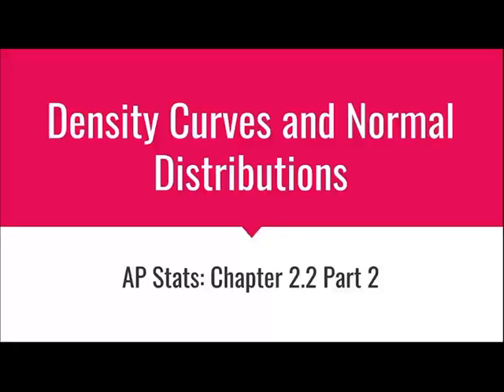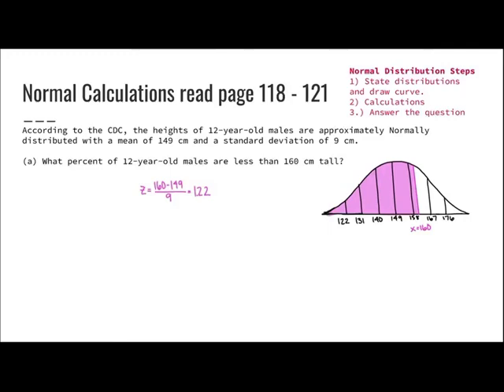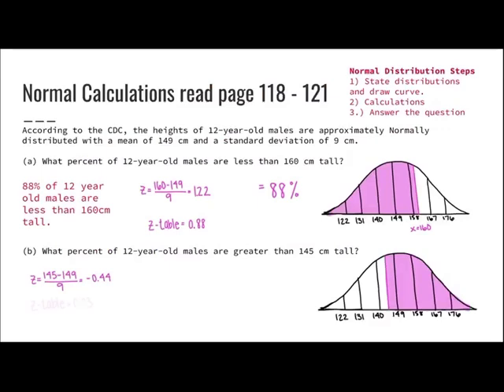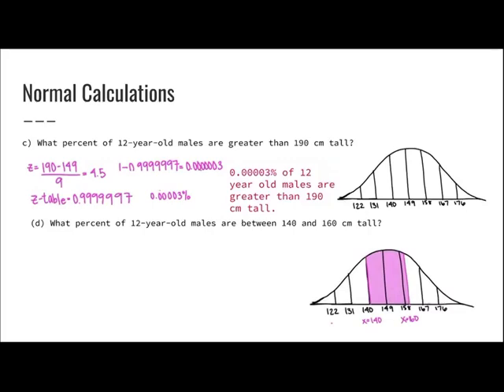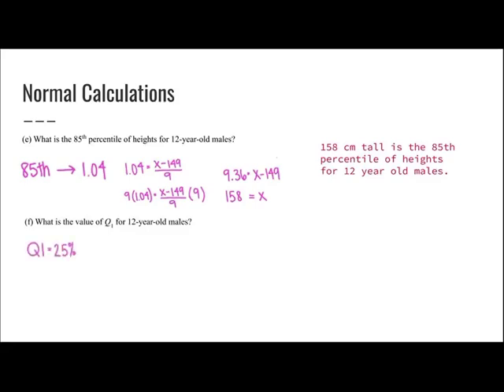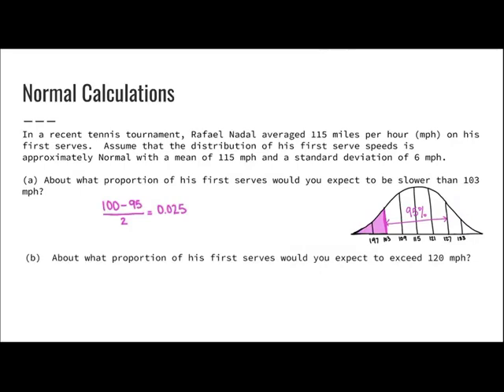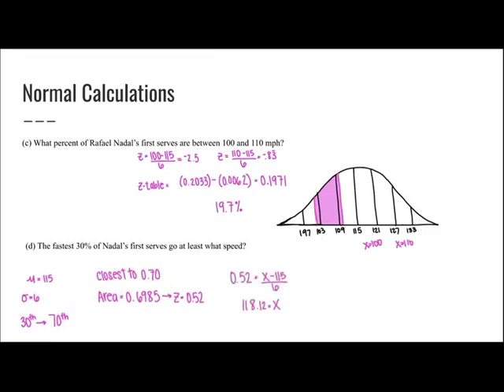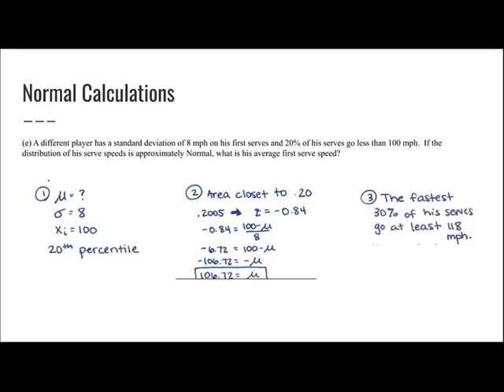2.2 Normal Distributions Part 2